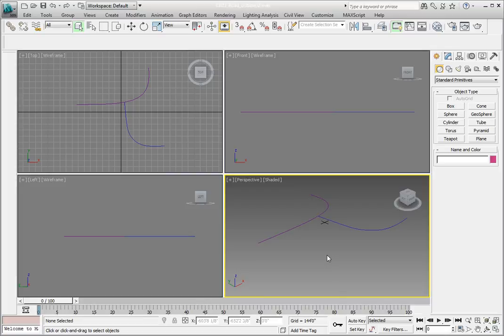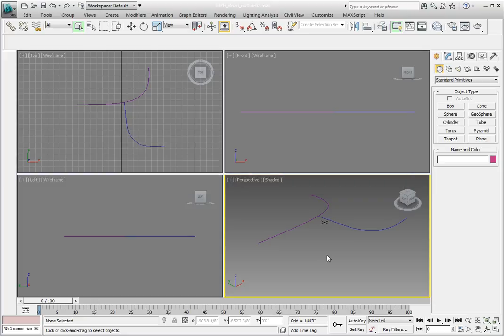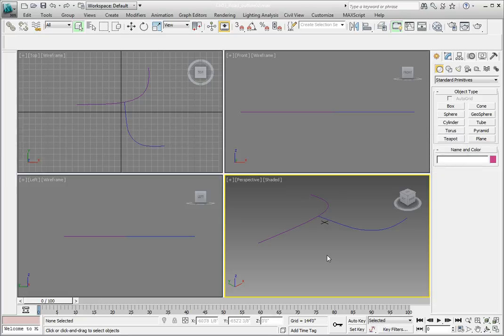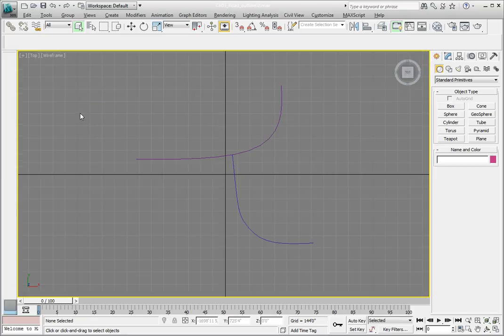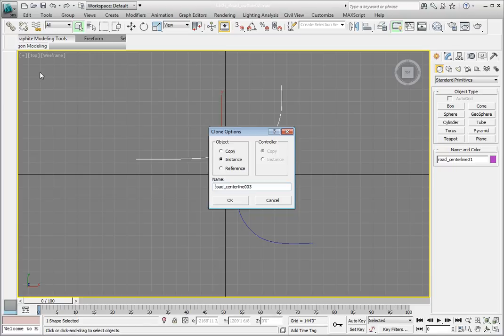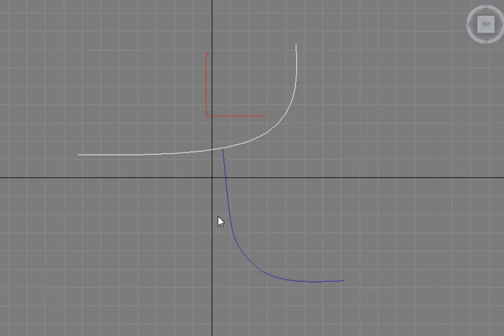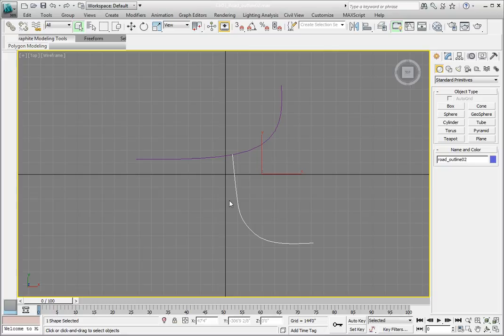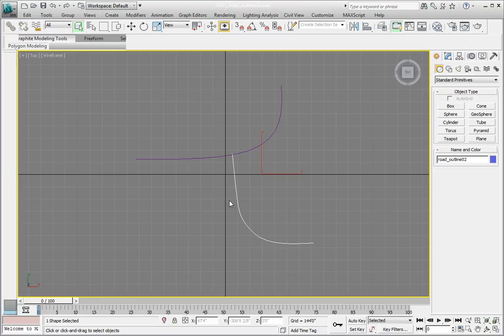CADLearning Video_15 (4)